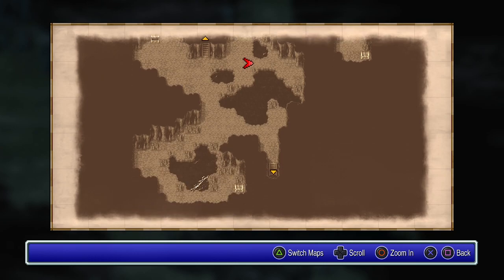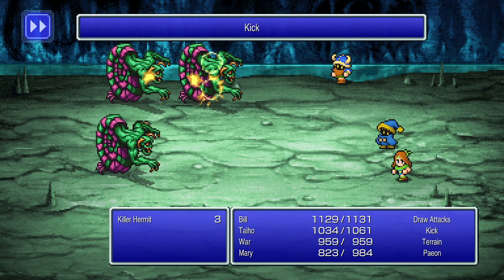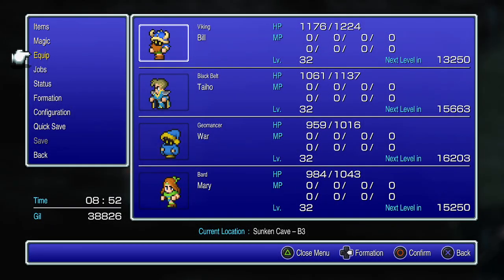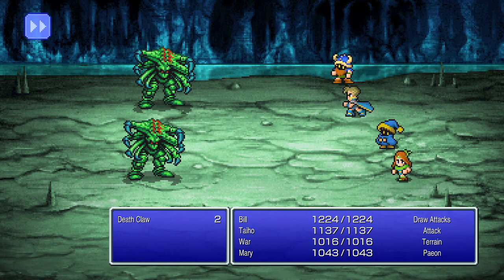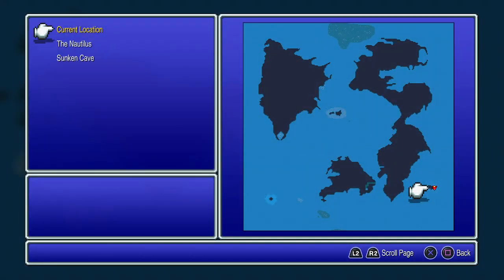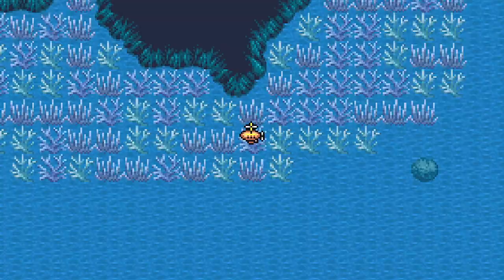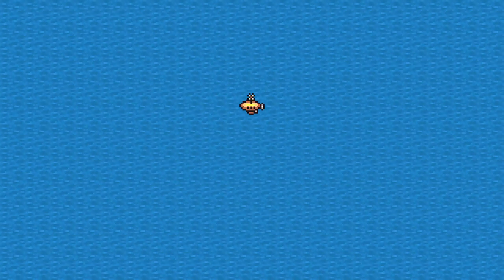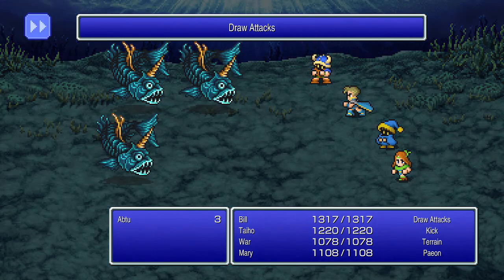Let's Play Final Fantasy III (Episode 16): Sub Please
We dive into Final Fantasy 3 pixel remaster. We have a sub to explore the ocean depths. I can't fathom why.